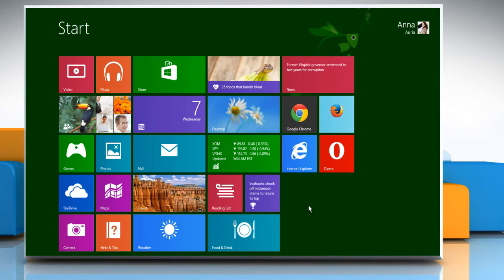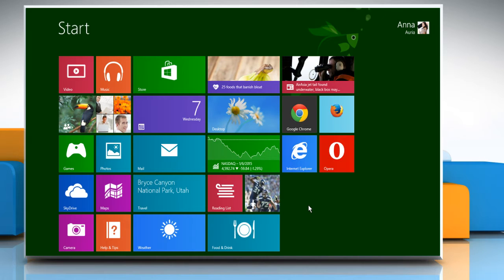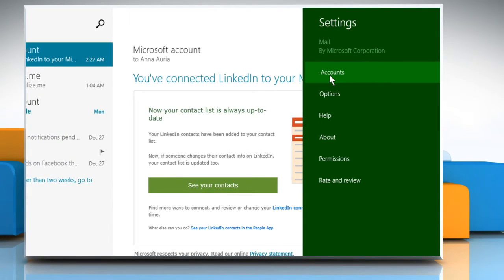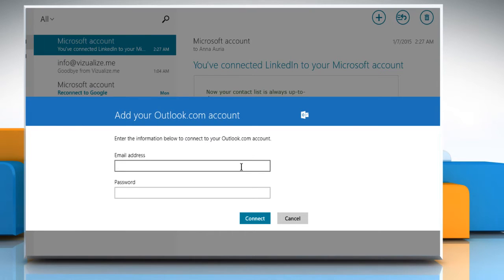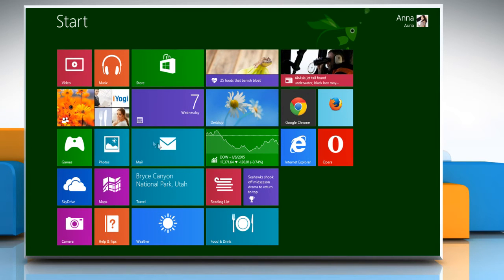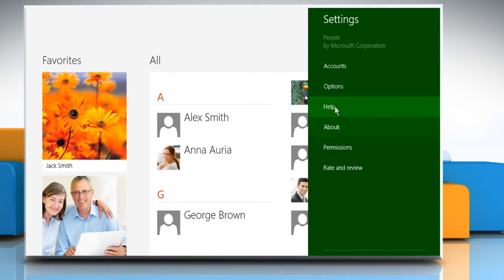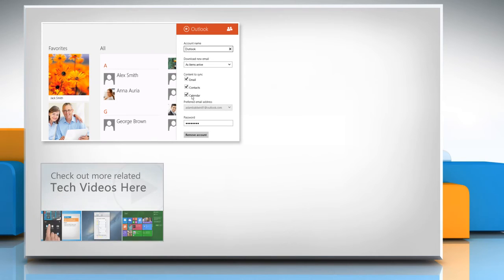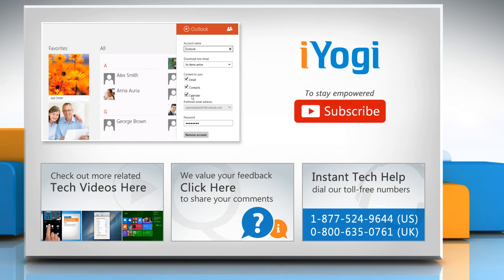How to set up Mail and add contacts in Windows® 8.1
Do you want to see e-mail messages from different mail accounts in the mail app on your Windows® 8.1 PC? Follow the easy steps shown in this video to set up Mail and add contacts in Windows® 8.1.